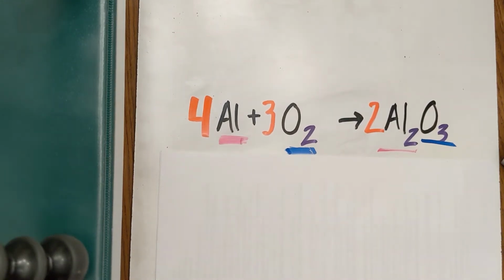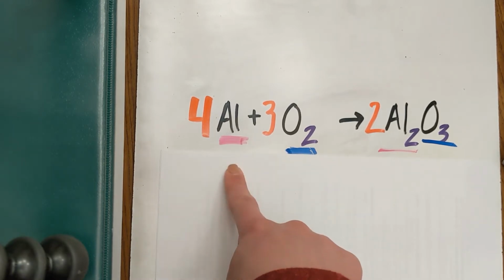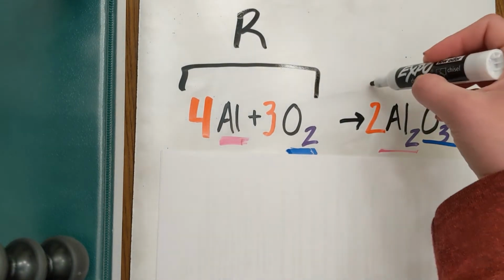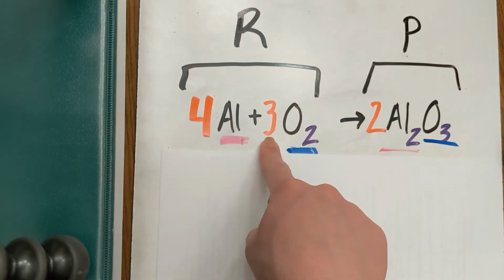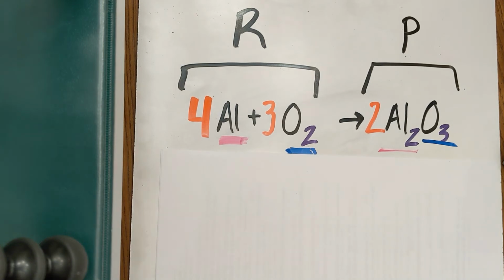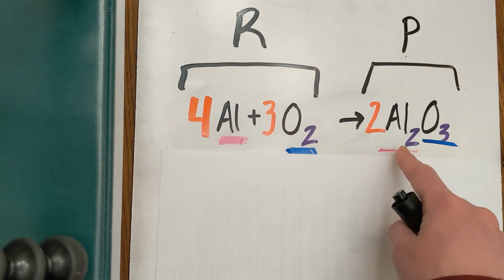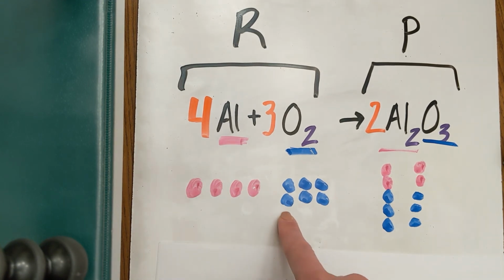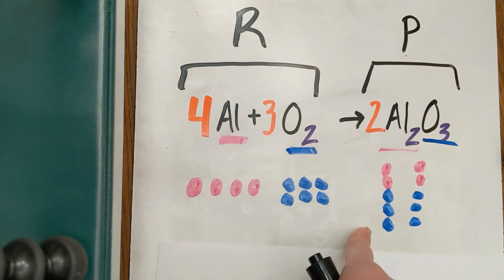Chemical Reactions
Parts of a balanced chemical reaction